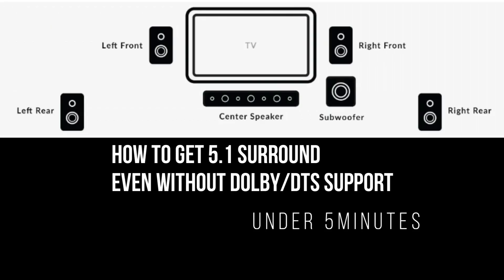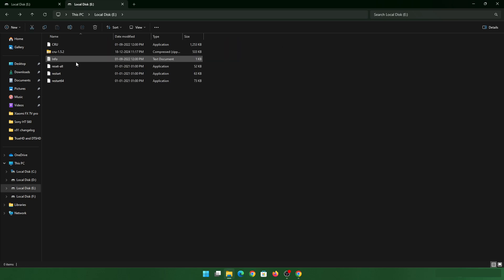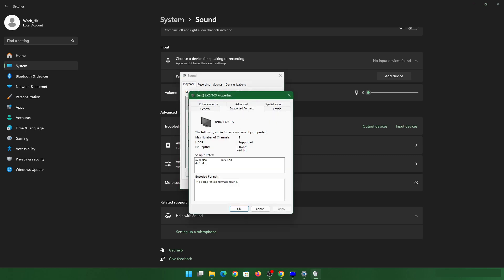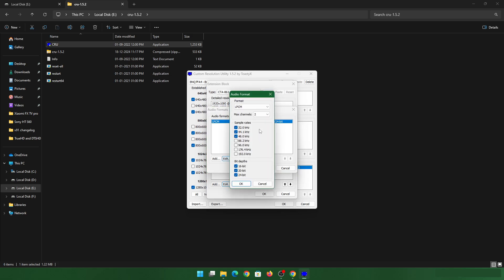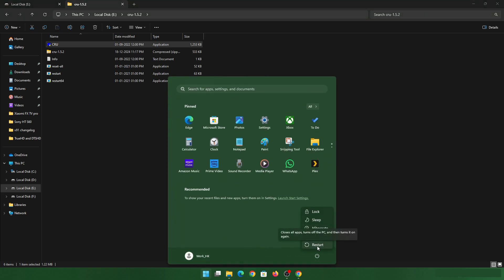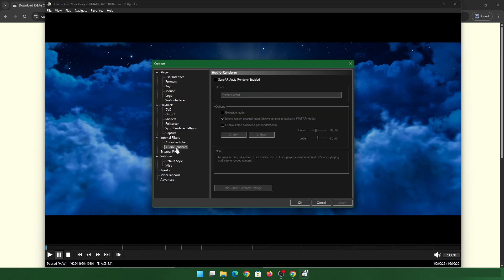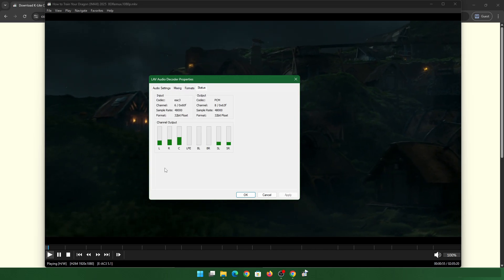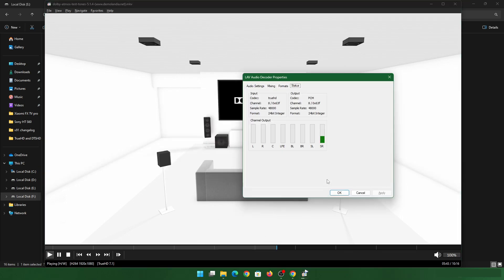Get 5.1 Surround Sound to enhance your Audio Experience – No Dolby/DTS Needed | Under 5 Minutes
Unlock 5.1 Surround Sound Without Dolby/DTS Support! 🎵
Want rich, immersive surround sound even if your device doesn’t support Dolby or DTS? In this quick step-by-step guide, I’ll show you how to set up true 5.1 audio using just a TV with ARC/eARC, a PC/laptop, and a soundbar (or optical extractor).

📥Audio Extractor

📌 What you’ll learn in this video:

The exact hardware & software you need
How to use CRU (Custom Resolution Utility) to enable 5.1 audio
Media Player Classic settings for custom channel mapping

No complicated jargon—just a simple, working method to bring your movies and music to life!

💡 Required:

TV with ARC/eARC support
PC or Laptop (Windows)
Soundbar with ARC/eARC or Optical Extractor
CRU Tool (free)
Media Player Classic (free)

📣 Let’s Connect!

Chapters
0:00 - 0:27 Into & What you Need
0:28 - 3:20 Steps to Make it Work
3:21 - 3:36 Conclusion & Outro

5.1 Surround Sound on Any TV – No Dolby, No DTS, No Problem!
The ARC/eARC Trick Your TV Manufacturer Won’t Tell You
Full 5.1 Surround from Your TV Without Dolby or DTS – Here’s How
No Dolby? No DTS? Still Get 5.1 Surround in Minutes
The Ultimate 5.1 Surround Hack – Works on Almost Any TV
How to Unlock 5.1 Audio Without Upgrading Your TV
This ARC/eARC Tip Gives You Instant 5.1 Surround Sound
Forget Dolby – Get Theater-Like 5.1 Sound for Free
True 5.1 Surround Without Fancy Audio Formats – Easy Setup
I Got Real 5.1 Sound Without Paying for Dolby/DTS – You Can Too
Turn Your Old TV into a 5.1 Surround Beast
5.1 Audio Without Dolby/DTS – Works Like Magic!
How I Tricked My TV into Giving Me 5.1 Sound
5.1 Surround Sound Setup the Easy Way – No Dolby, No DTS
Why You Don’t Actually Need Dolby/DTS for Amazing Surround Sound
Get Full Surround Sound with Just ARC/eARC – No Extra Gear
From Stereo to 5.1 Surround in One Simple Step
The Cheapest Way to Get 5.1 Surround Sound at Home
Get 5.1 Sound Even If Your TV Says It’s Not Supported
Turn Any TV into a Home Theater with This ARC/eARC Hack